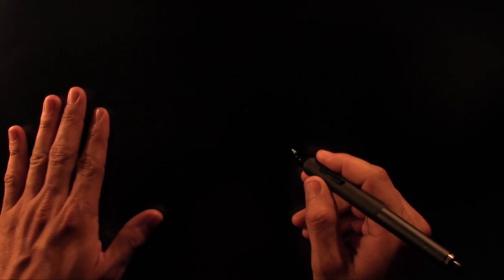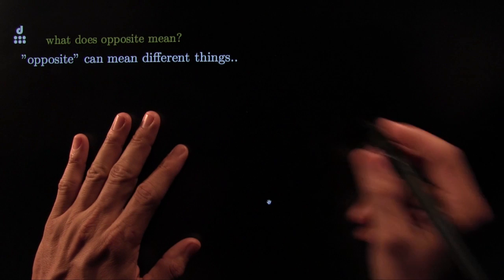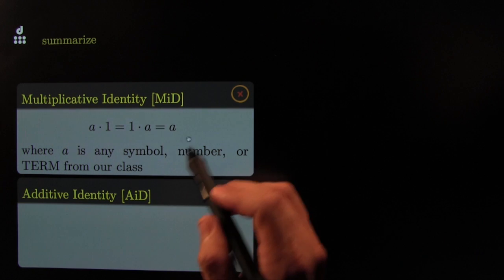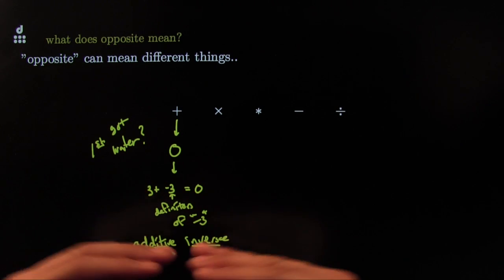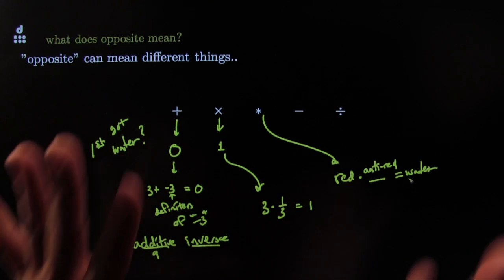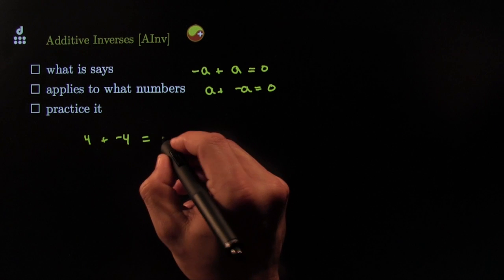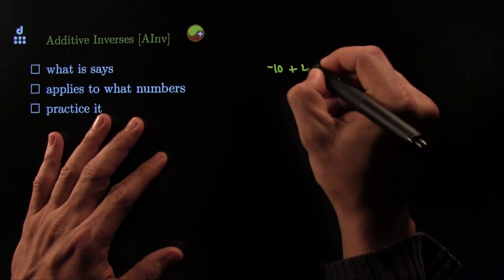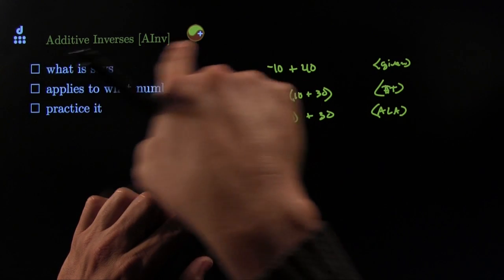046.01.05 Inverses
This video is about 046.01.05 Inverses